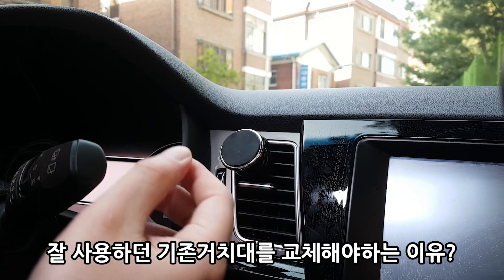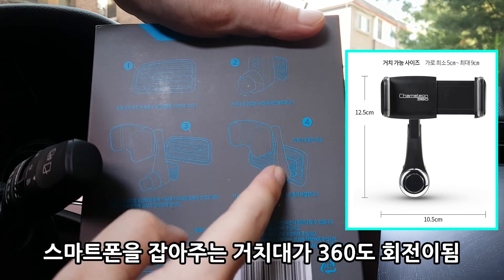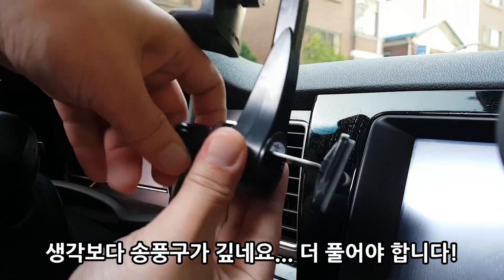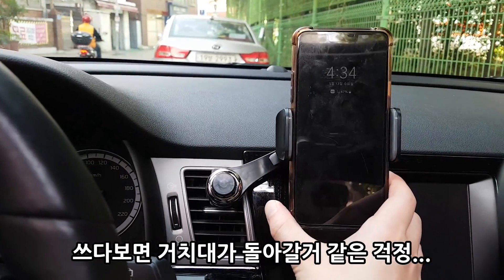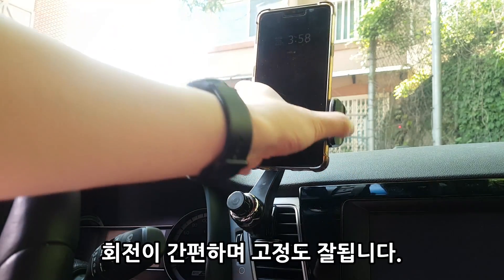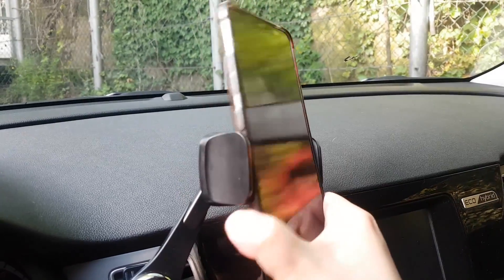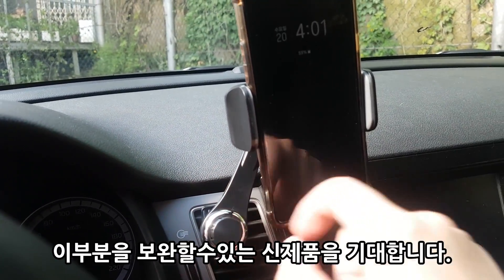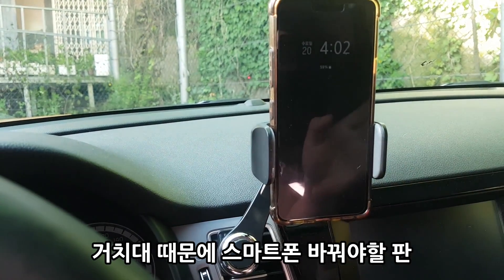송풍구에 부착하는 차량용 핸드폰 거치대 일주일 사용후기(feat.카멜레온360)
[구독]&[좋아요] 눌러주시면 저에게 큰힘이 됩니다!
00:00 - 인트로
00:34 - 핸드폰 거치대를 바꾸는 이유
01:51 - 카멜레온360 가격 및 언박싱
02:39 - 제품 설치하기
04:38 - 일주일동안 열심히 사용하기
05:08 - 제품 장점
06:49 - 제품 단점